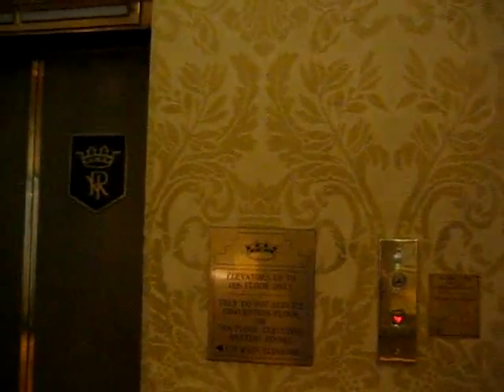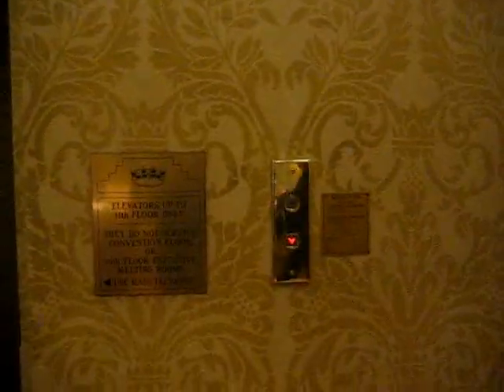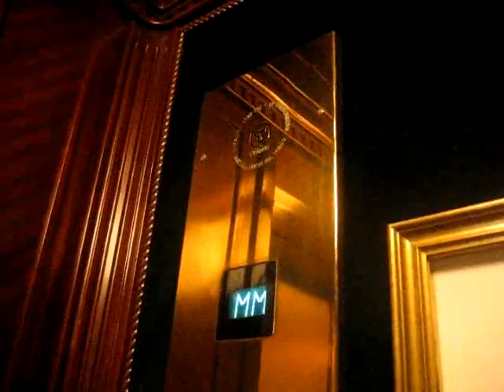Elegant OTIS High Speed Elevators @ Fairmont Royal York Hotel (East Wing)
Riding the very nice and fast elevators in the East Wing of the Fairmont Royal York Hotel in Toronto, ON. jtelev has been here too! :D

Tech. Specs:
General: OTIS/Gearless Traction
Capacity: 15 people/1132kg/2500lbs
Speed & Distance: 1000FPM/16 floors/175ft
Power: 25HP
Door Safety: Sensor
Year Installed: 1956-57